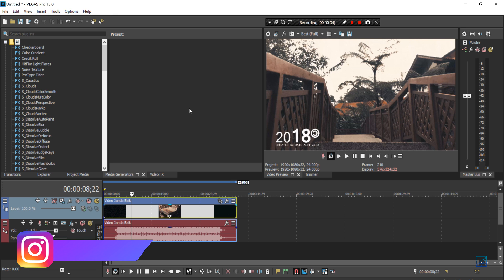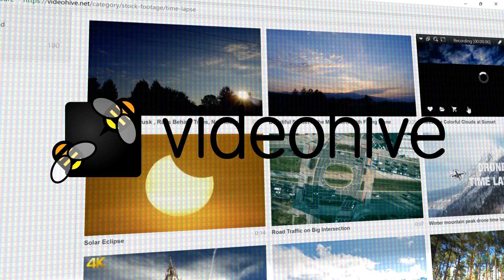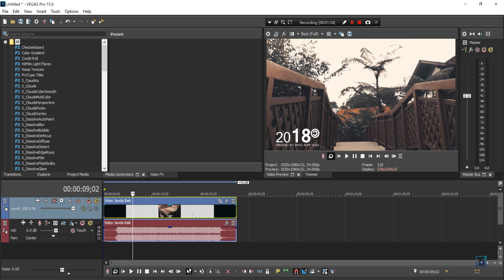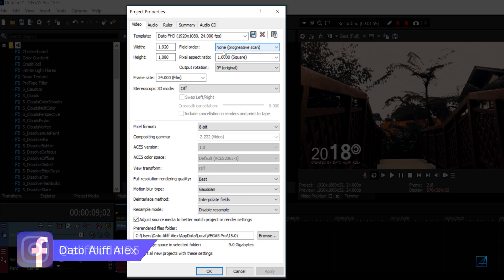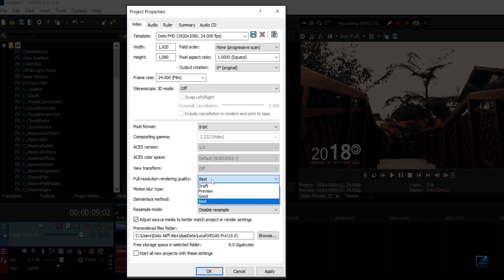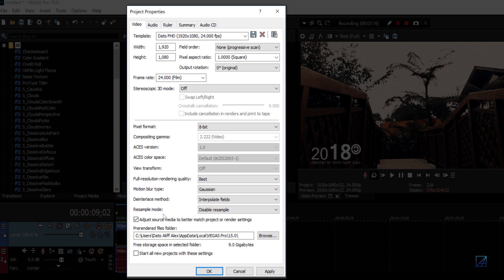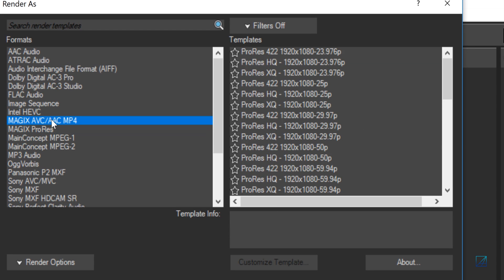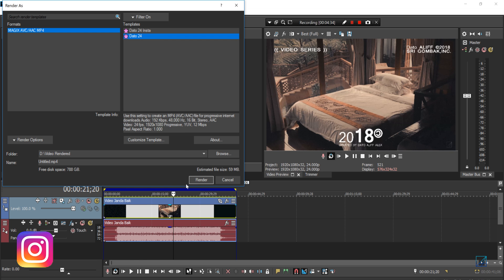Best Magix Vegas Pro Cinematic Rendering Settings for 2018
Hello everyone, today I will sharing my own personal Magix Vegas Pro rendering settings. The settings will work with older Magix and Sony Vegas pro too, but applying the settings may be a lil bit different. Hope with this settings you can significantly improve your video quality!